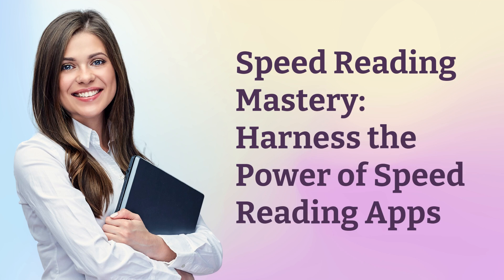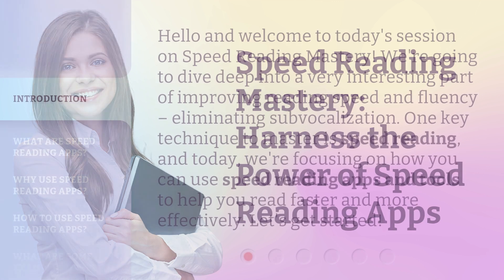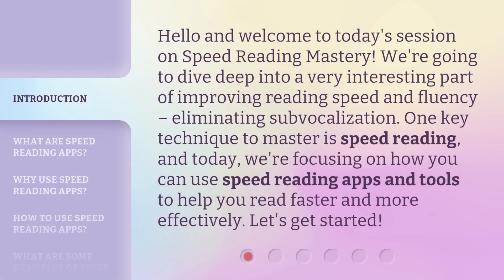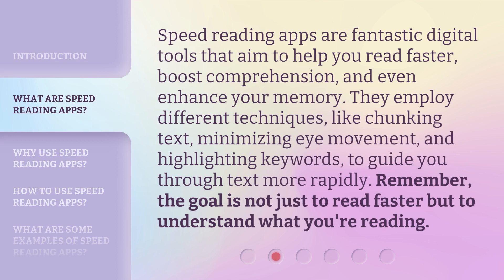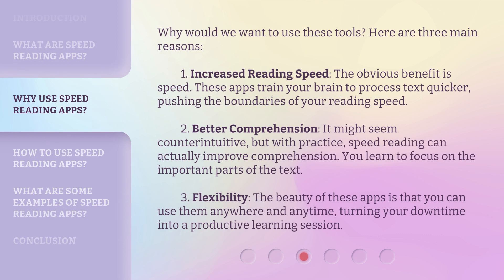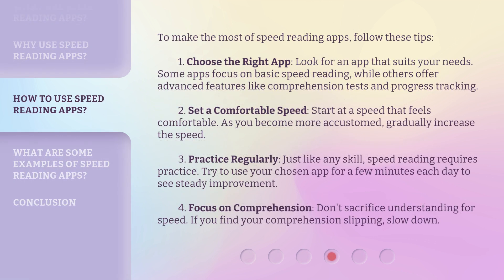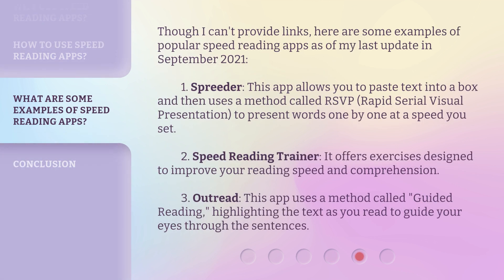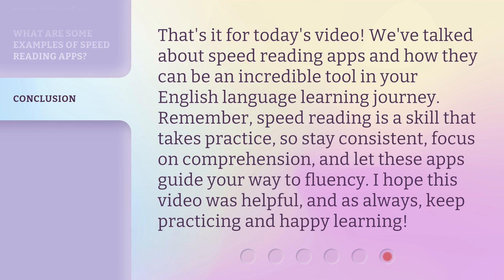Speed Reading Mastery: Harness the Power of Speed Reading Apps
Master Speed Reading with Speed Reading Apps • Discover the power of speed reading apps and how they can help you read faster, comprehend better, and boost your memory. Learn about different techniques employed by these apps and get tips on choosing the right one for you. Turn your downtime into productive learning sessions with the flexibility of speed reading apps!

00:00 • Introduction - Speed Reading Mastery: Harness the Power of Speed Reading Apps
00:36 • What are Speed Reading Apps?
01:04 • Why Use Speed Reading Apps?
01:47 • How to Use Speed Reading Apps?
02:42 • What are Some Examples of Speed Reading Apps?